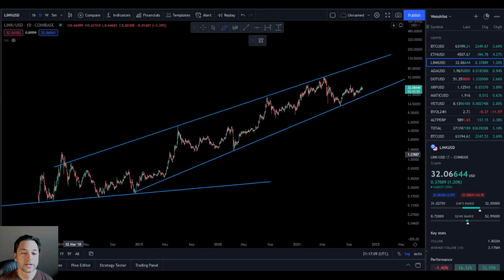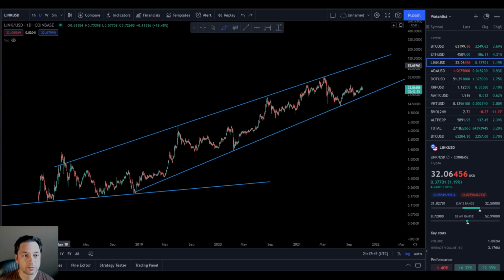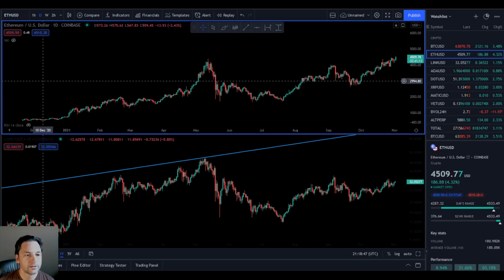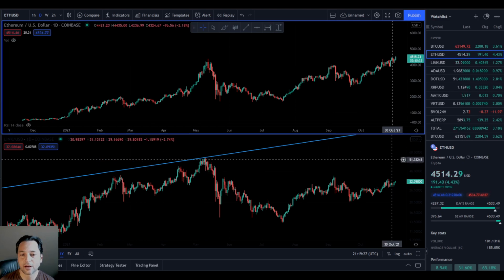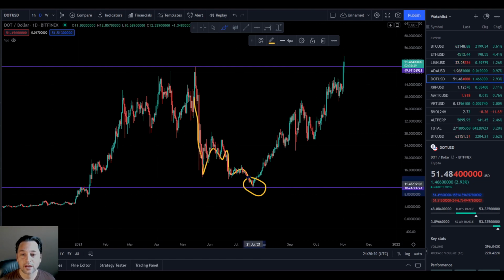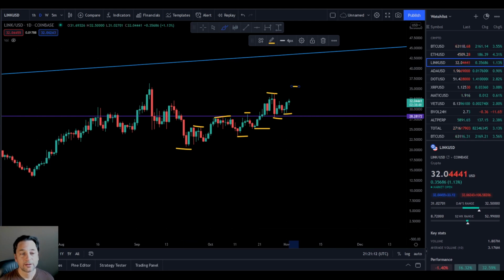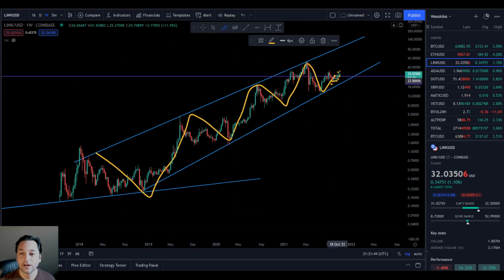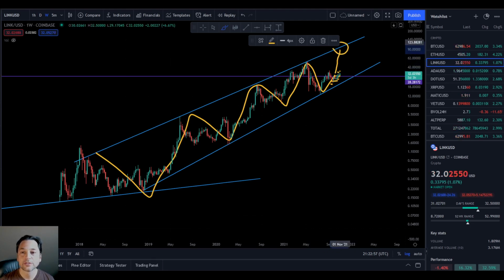Chainlink relative weakness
Chainlink crypto has been lagging behind other cryptos lately and feels like it's moving slowly, but what's the big picture and outlook for the price of chainlink?